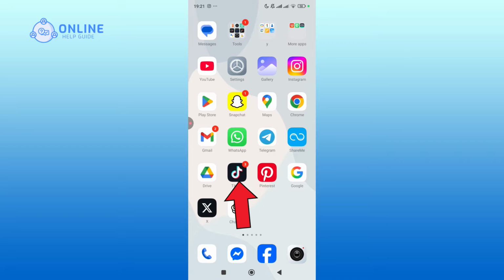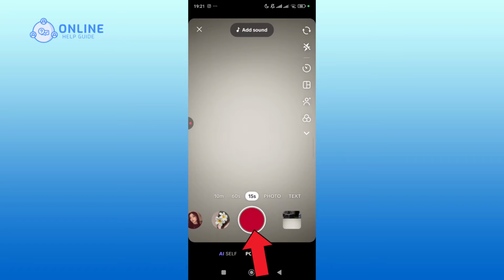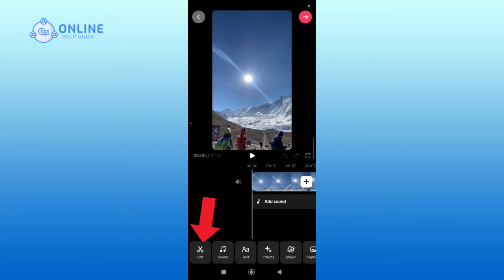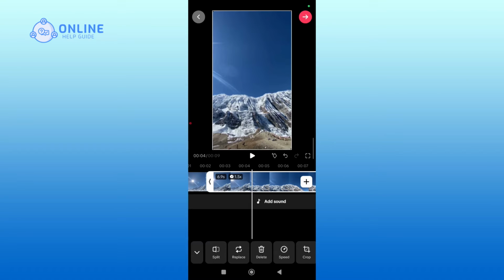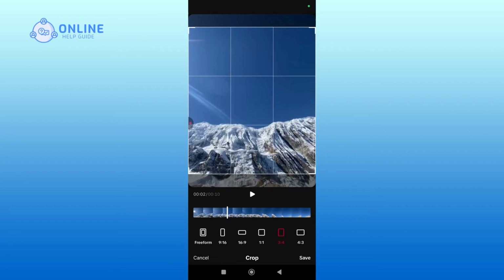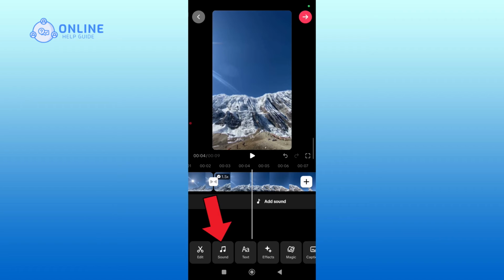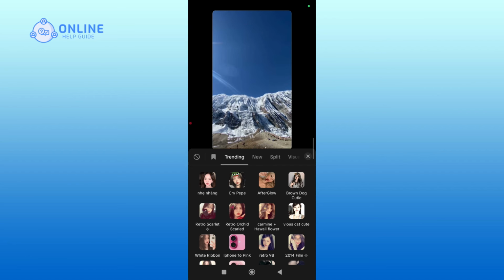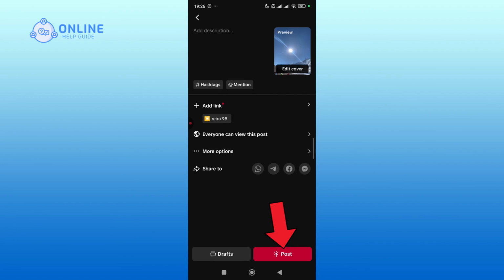How to Edit a TikTok Video 2025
Want to polish your TikTok videos before posting? Learn how to edit your video within the TikTok app—from trimming clips, adding text and transitions, using effects and filters to syncing to music, adjusting speed or volume, and finishing with covers or stickers for a pro-looking post.